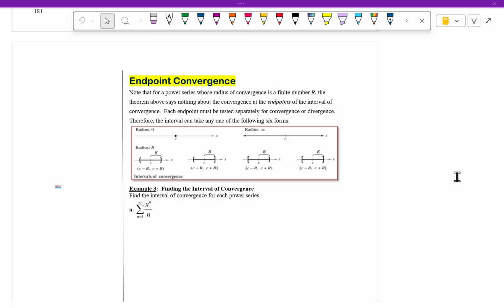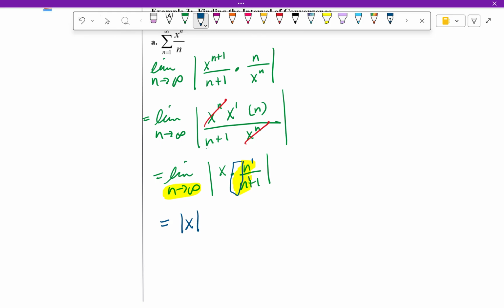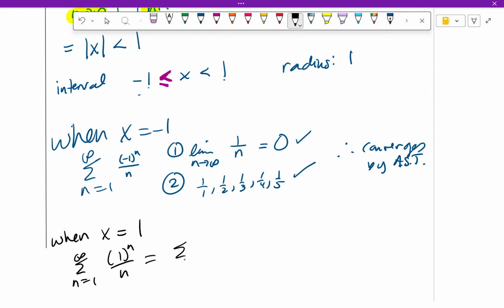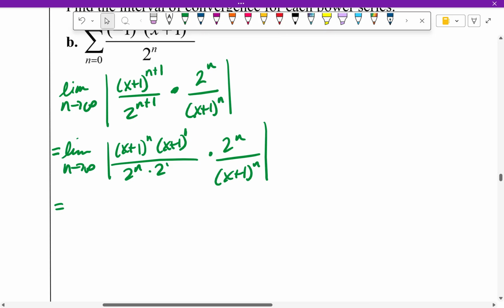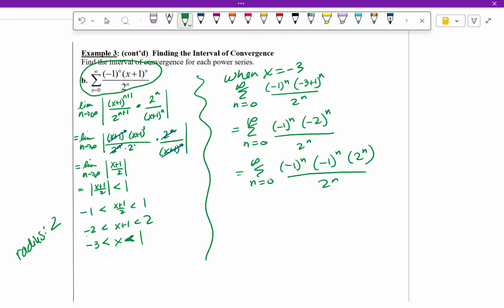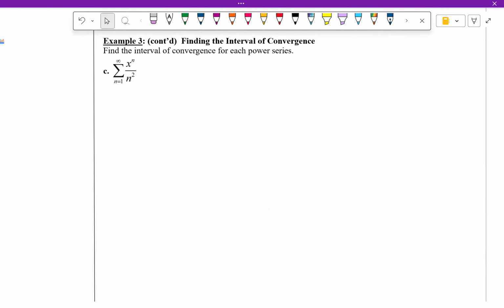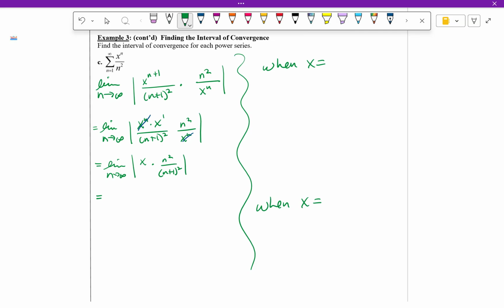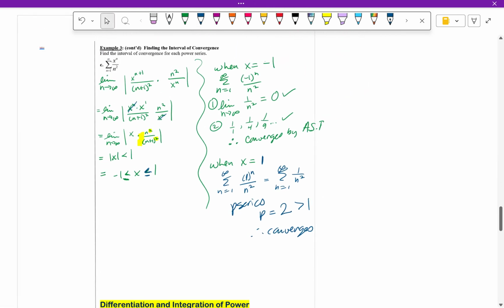BC Topic 10.13 Example 3a-c